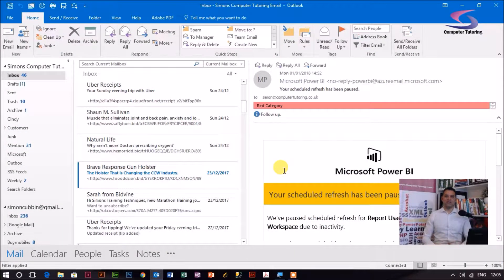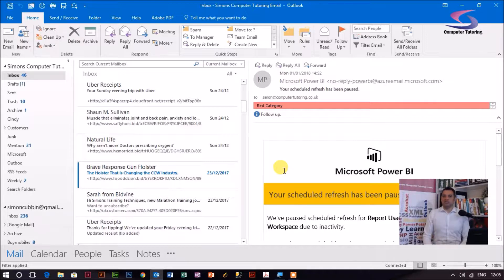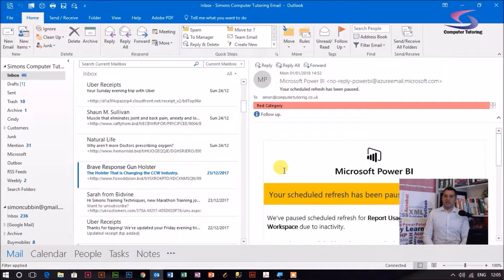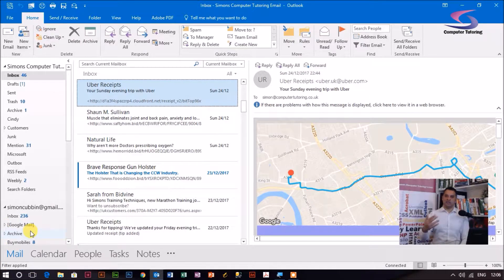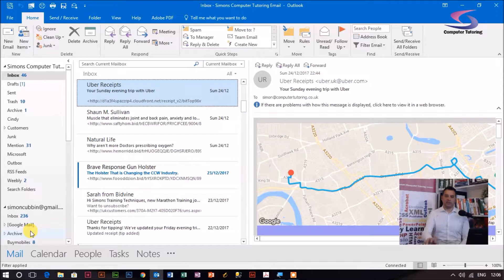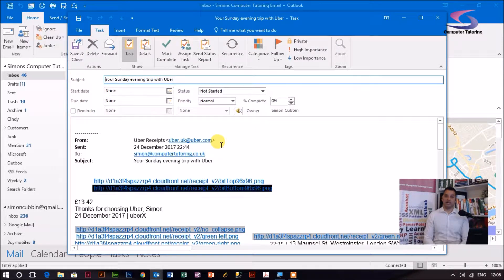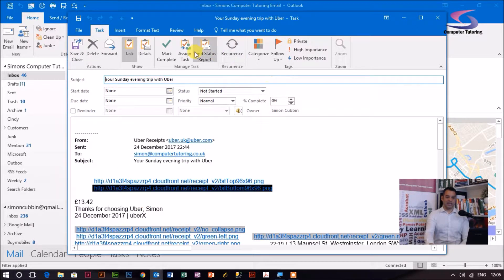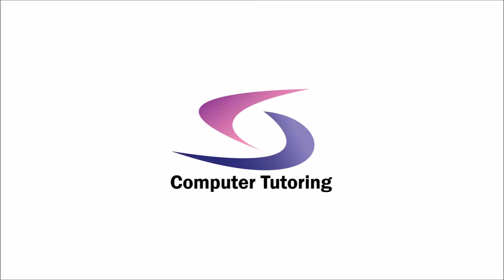How to create a task from an Email - convert email to task in Outlook 2016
Outlook training video showing you how to convert an email into a Task. Creating a task from an Email is pretty straight forward. This short video will show you how. Then after you have created a task from an Email you can use the task to track the Email. A task related to an Email is a good way not to forget any follow up work that you need to do with the email.